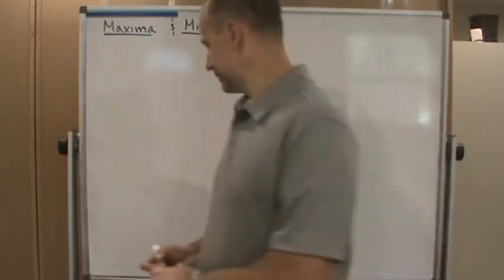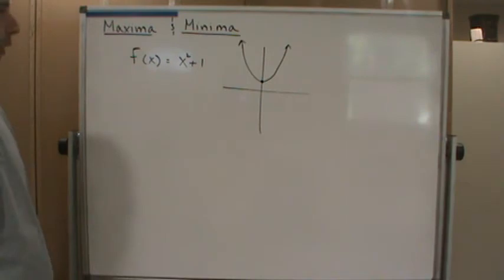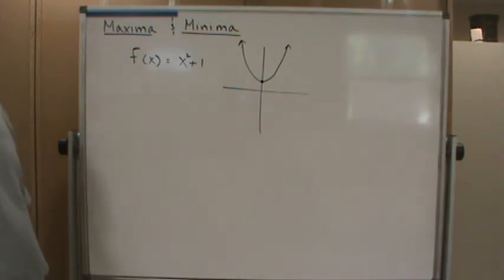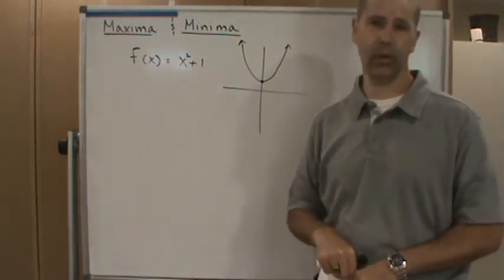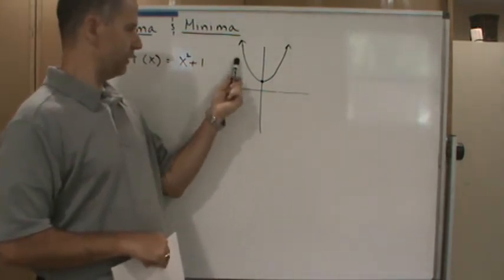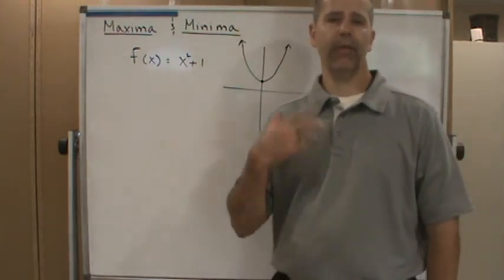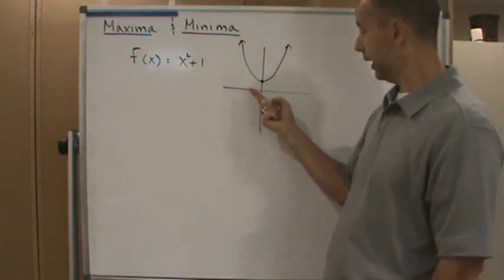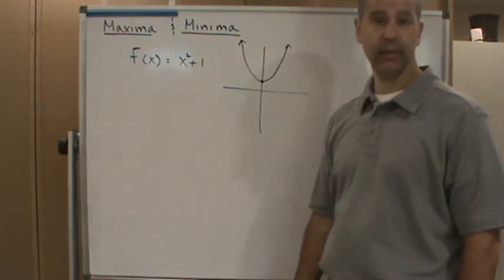Calc1 Sec 4 3 Maxima and Minima Intro